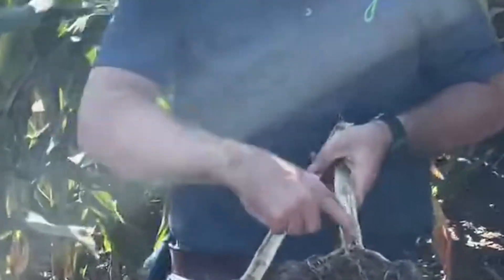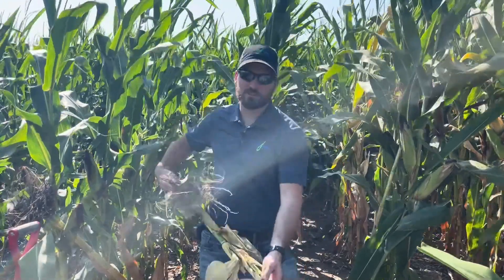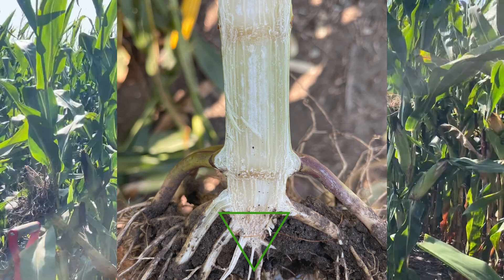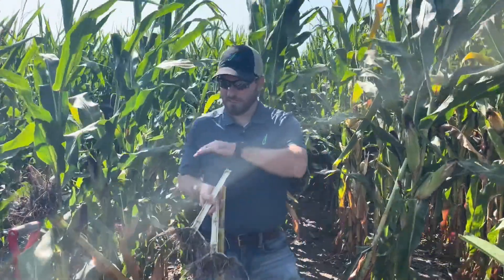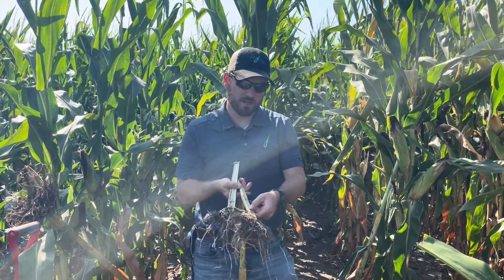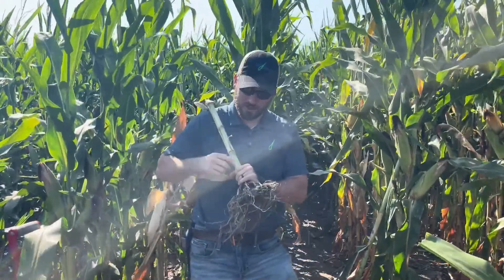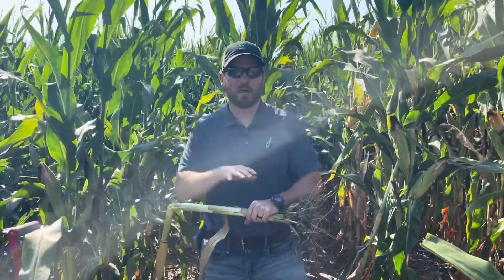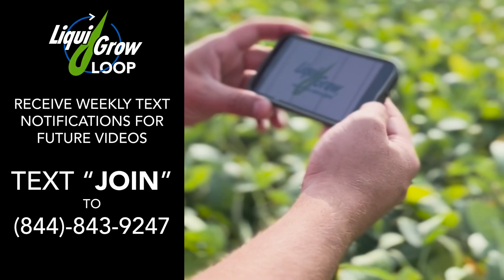Rootin' Out Root Rot and Stalk Rot in Corn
It's a good time of year to scout for stalk rot. Phil Long shares some easy methods for diagnosing stalk rot. Find out which common Iowa stalk rots you should be on the lookout for, and how to strengthen your corn stalks moving forward.